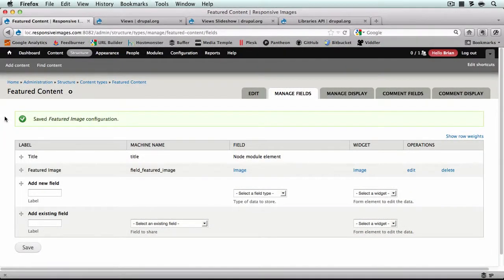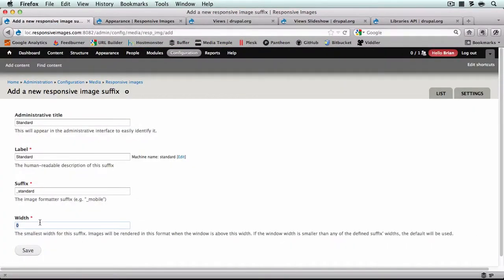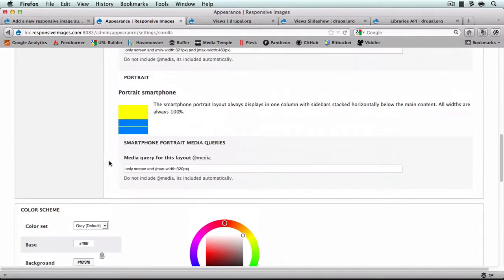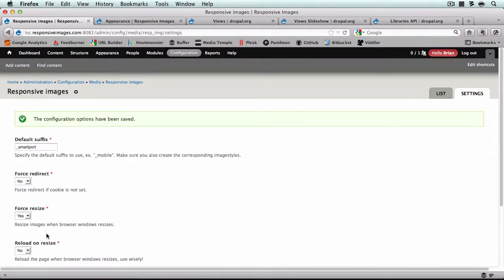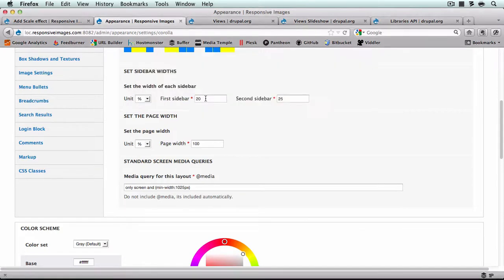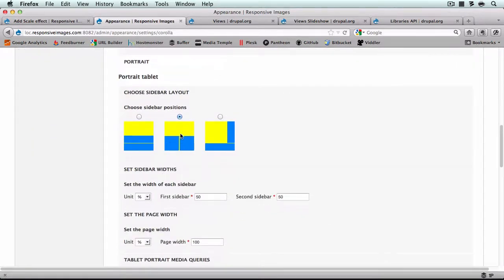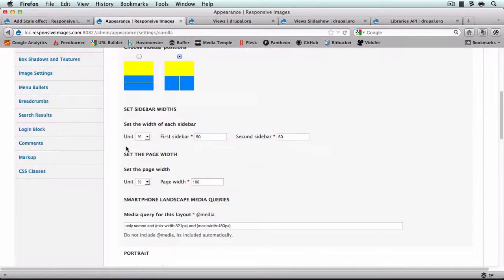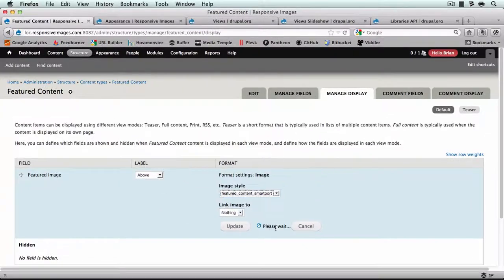Creating Drupal Responsive Image Styles